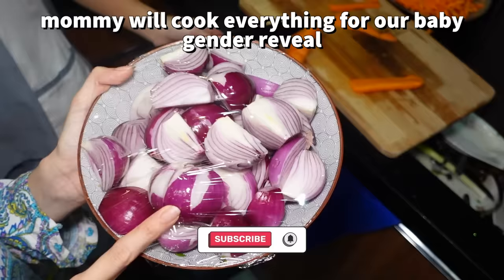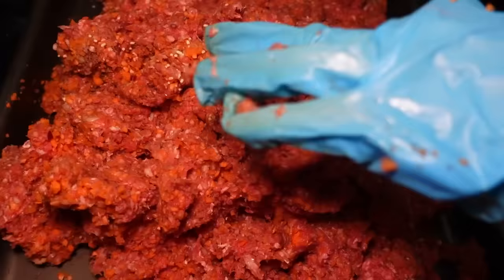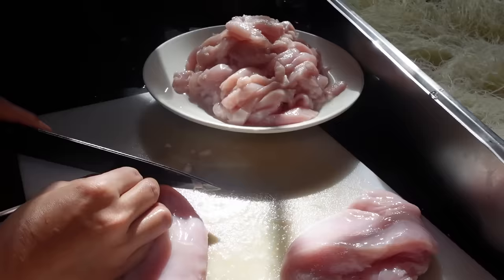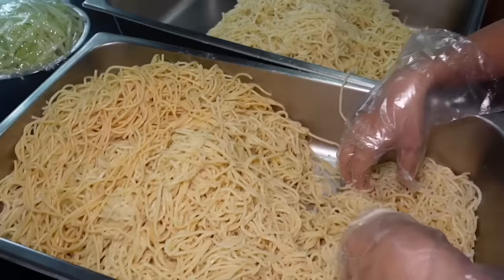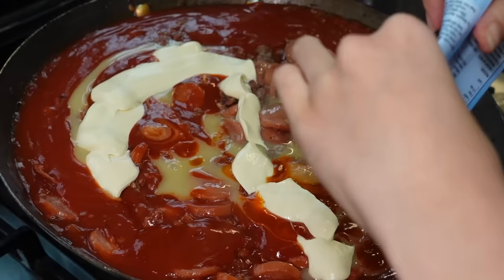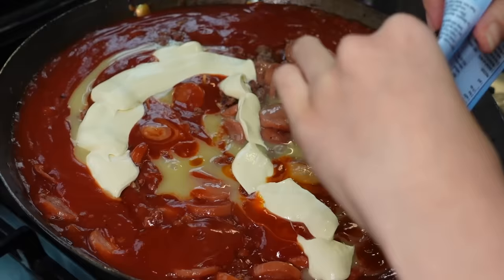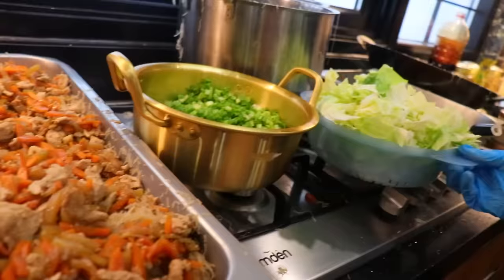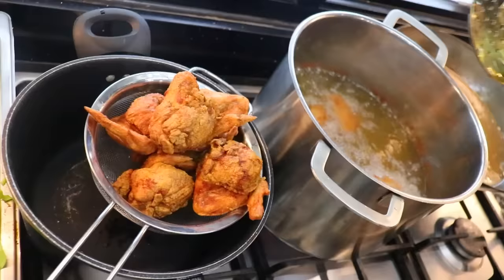Doctor Gave Us "UPDATE" About Our Baby Girl.. 🤍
Our OB doctor recommended us to do this "ABNORMALITY GENETIC TEST" or NIPT from GenePlanet. This test will give us results to check if the baby has no abnormal chromosomes and also gives us the gender of our baby as early as 12 weeks!

👉Support & Visit our shops mga tao

📌YOLO Retro Diner

📍BF Resort
Prince Reiji Bldg Gloria Diaz St BF Resort Las Piñas City